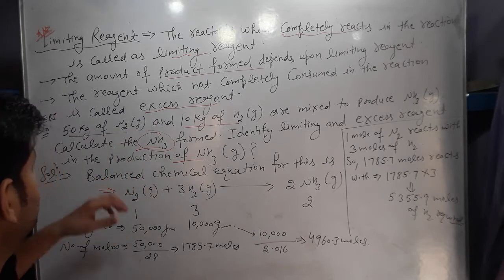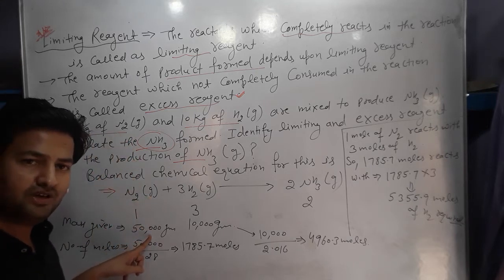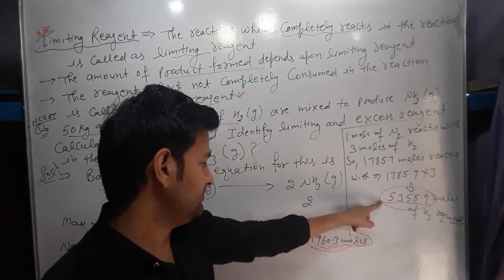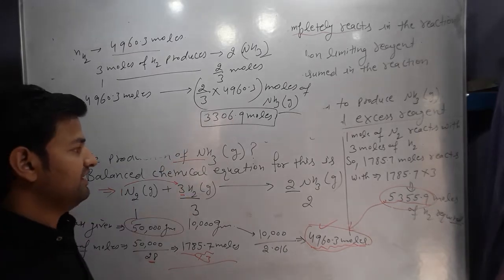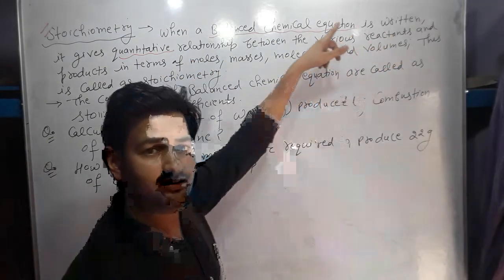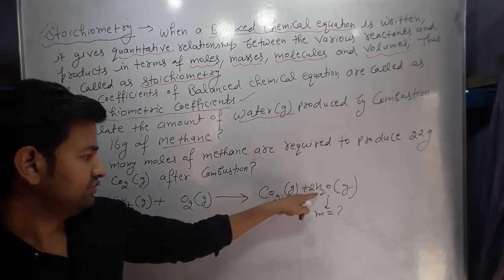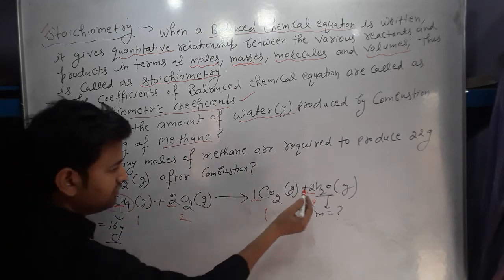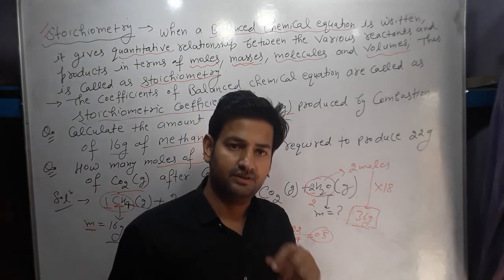Class11th(Some basic concept of chemistry)lecture7th